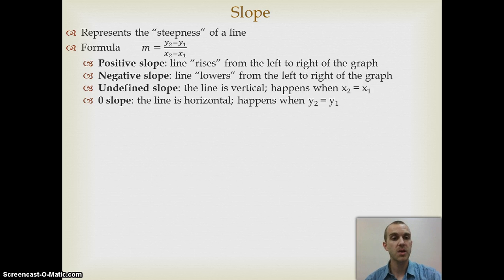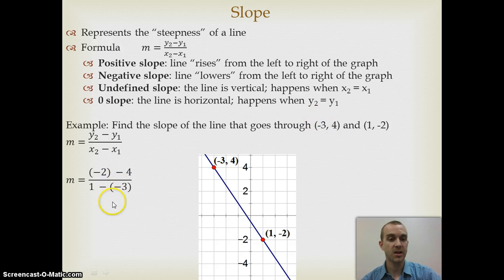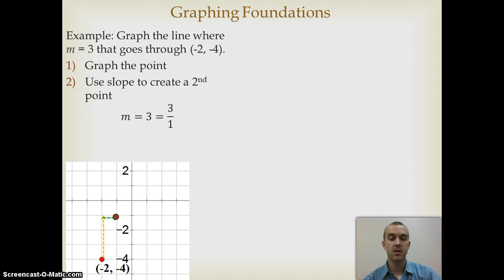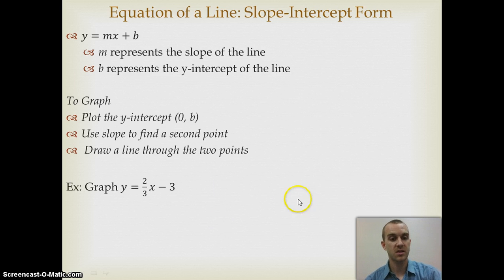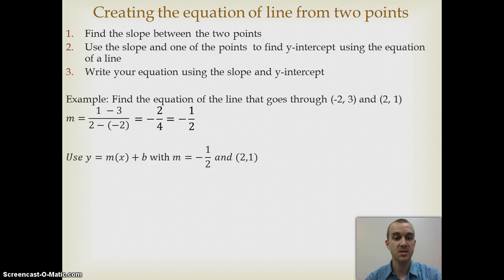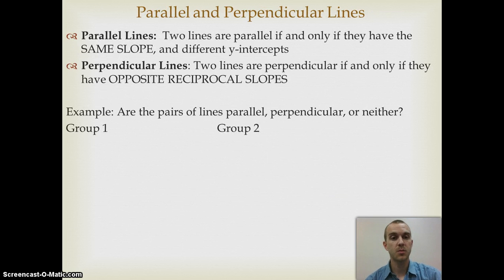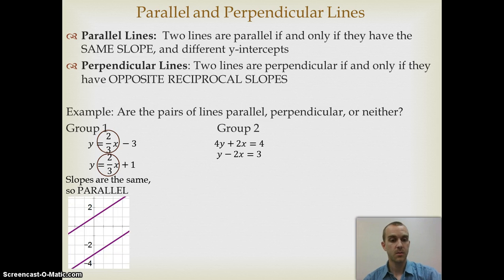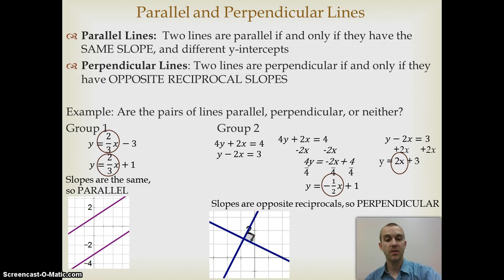Ch 2.3- Lines